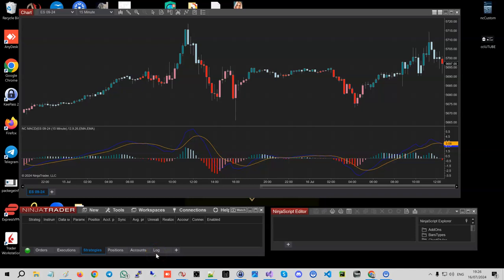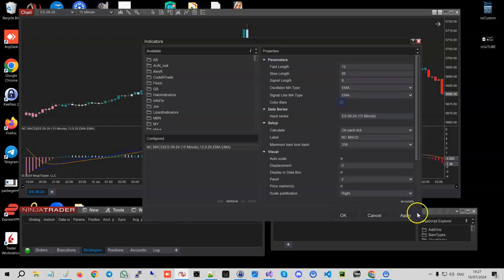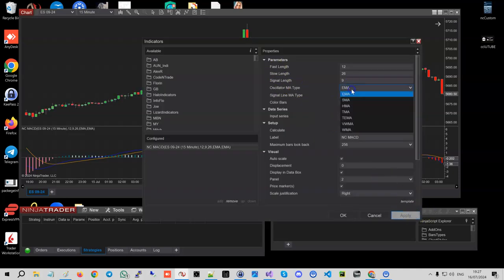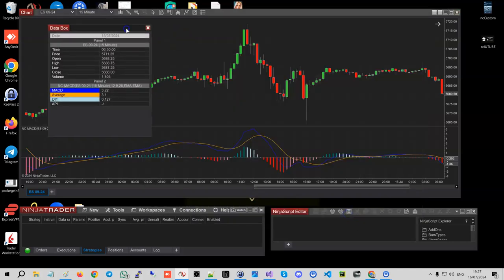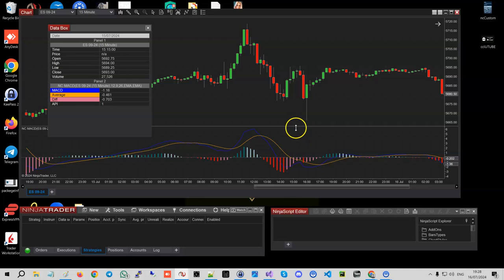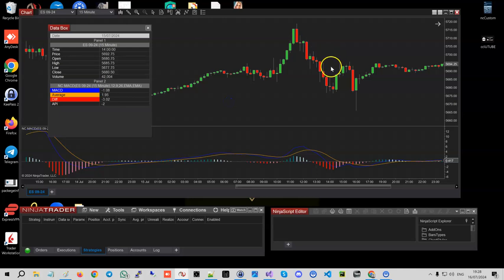NC MACD Indicator for NinjaTrader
Risks:  Futures and forex trading contain substantial risk and are not for every investor. An investor could potentially lose all or more than the initial investment. Risk capital is money that can be lost without jeopardizing one's financial security or lifestyle. Only risk capital should be used for trading, and only those with sufficient risk capital should consider trading. Past performance is not necessarily indicative of future results.

Testimonials:  Testimonial disclosure: Testimonials appearing on ninjacoding.net may not be representative of the experience of other clients or customers and are not a guarantee of future performance or success.